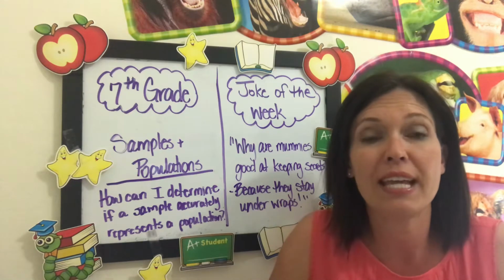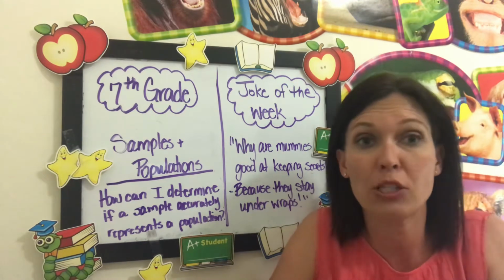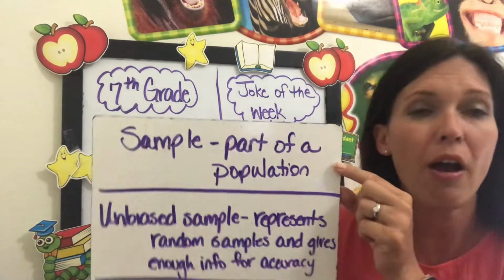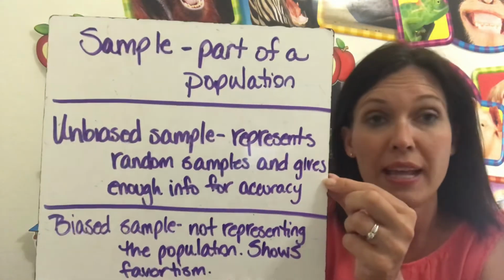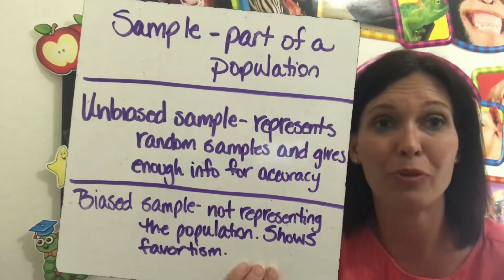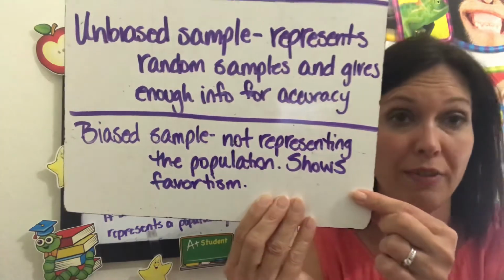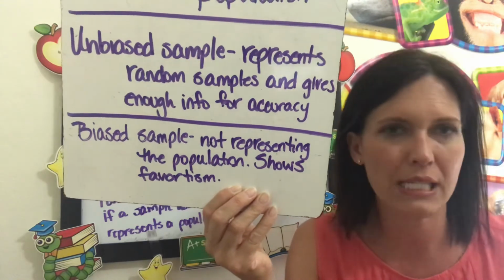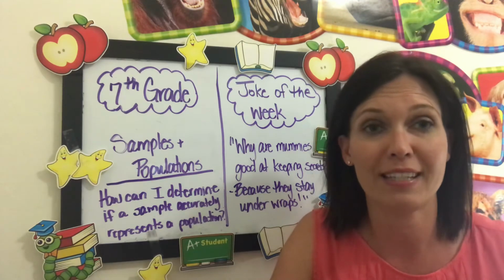7th grade Wednesday 4-1